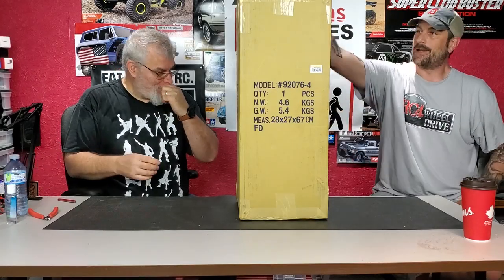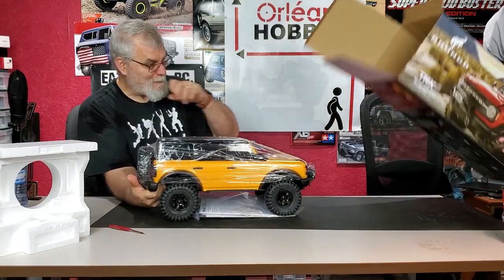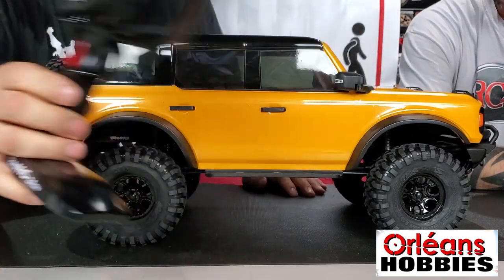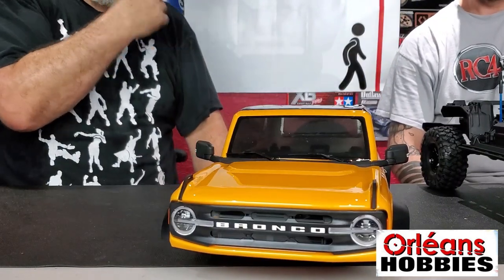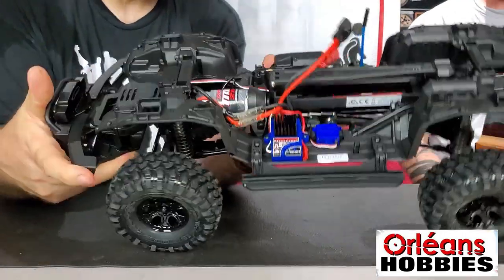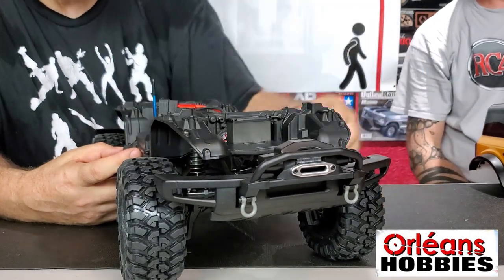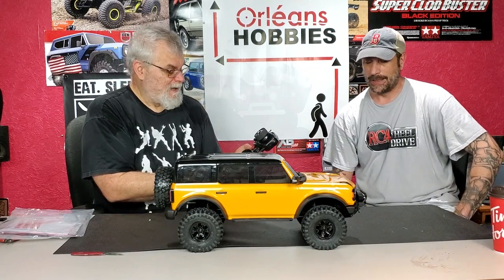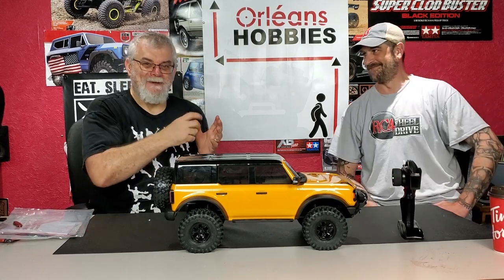Traxxas TRX4 Bronco Unboxing & Review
Traxxas TRX4 Bronco Unboxing & Review with Yannick Bradette from Orleans hobbies